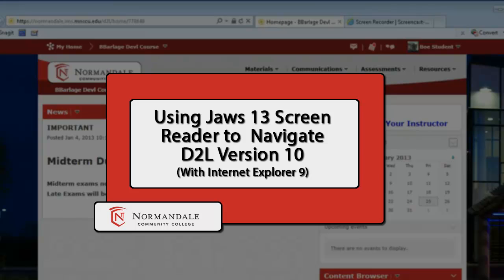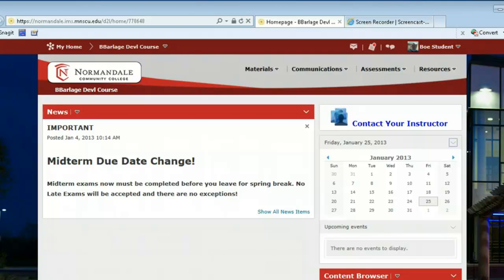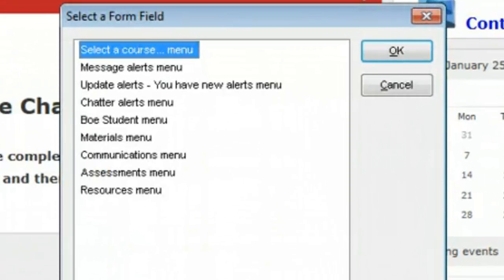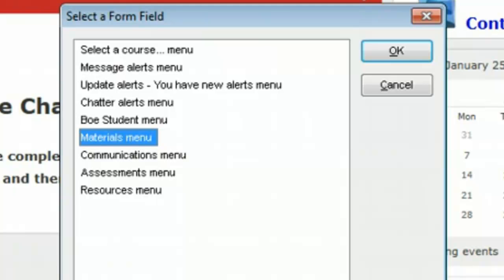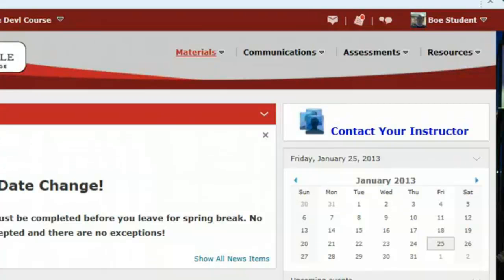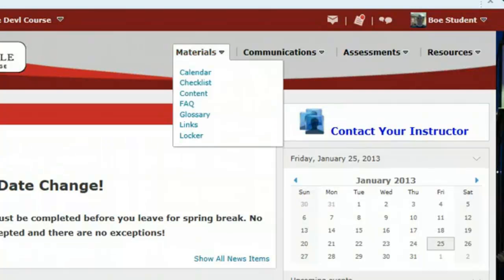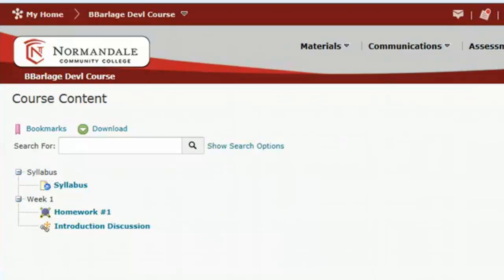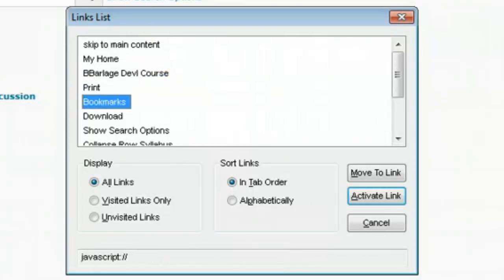Navigating D2L Version 10 with JAWS 13 and (IE 9)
This video will show users how to navigate Desire2Learn (D2L) version 10 with the JAWS 13 Screen Reader with the Internet Explorer web browser. (Normandale Community College)